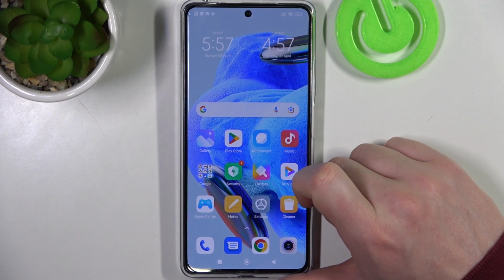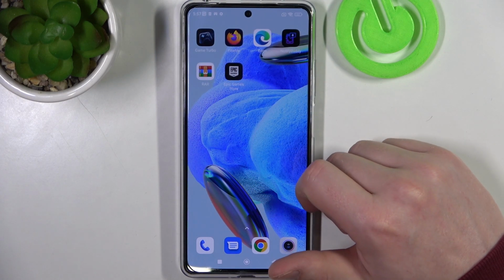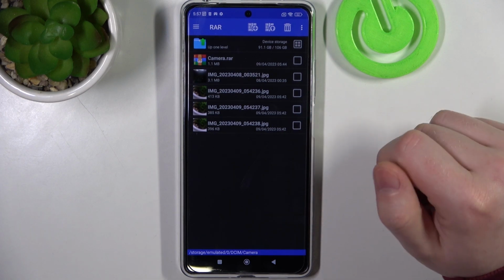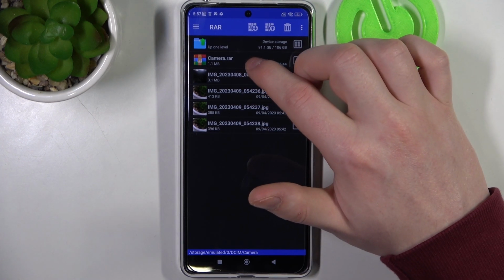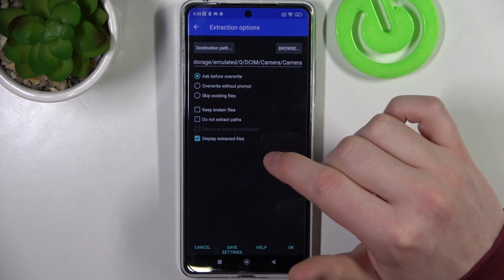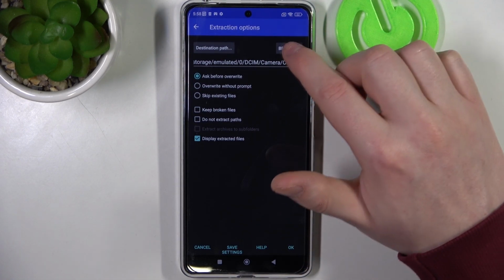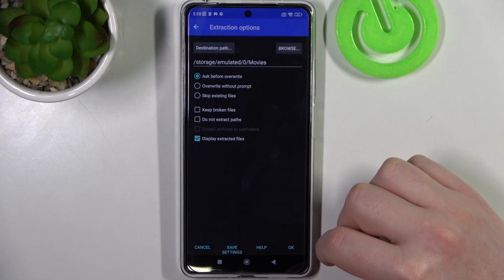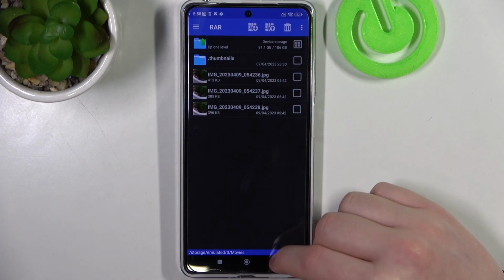How to Unpack Rar & Zip Files on a REDMI Note 12 Pro - RAR App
In this video, we'll show you how to decompress archived files on your REDMI Note 12 Pro using the RAR app. Whether you've downloaded a file in a compressed format or received a file attachment in an email, the RAR app can help you extract the files so you can access them on your device. Whether you're new to using the RAR app or just want a refresher on how to decompress archived files on your REDMI Note 12 Pro, this video is for you. Don't let compressed files stand in the way of accessing important documents or media - watch this video and learn how to extract them quickly and easily using the RAR app.

How to decompress archived files on a REDMI Note 12 Pro? How to unarchive files on a REDMI Note 12 Pro? How to set up and use the RAR app on a REDMI Note 12 Pro?